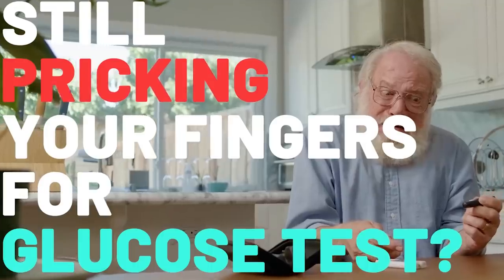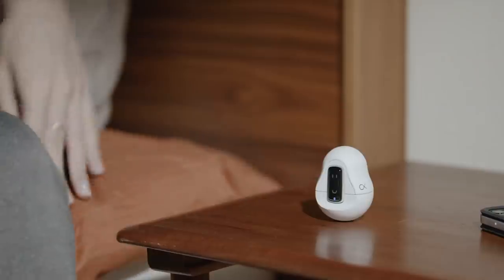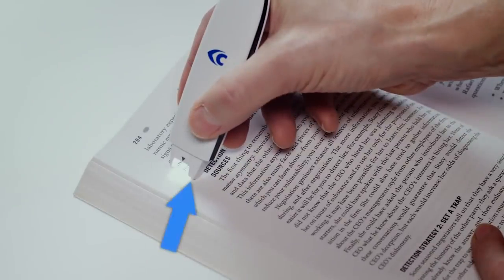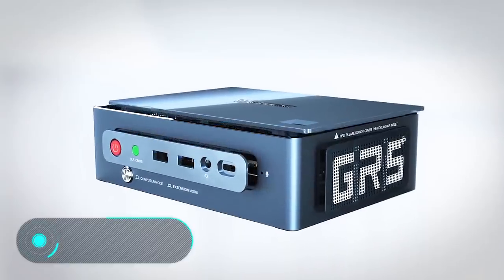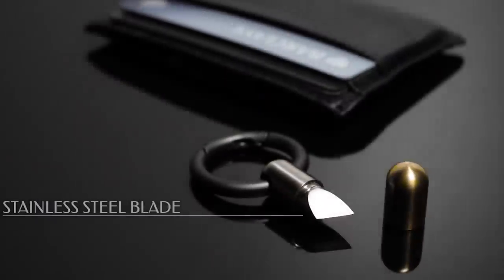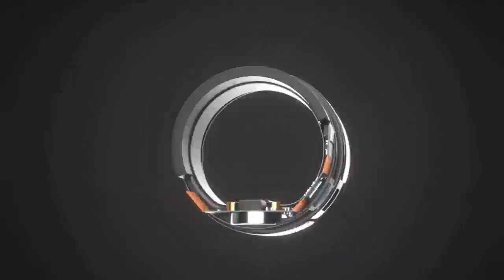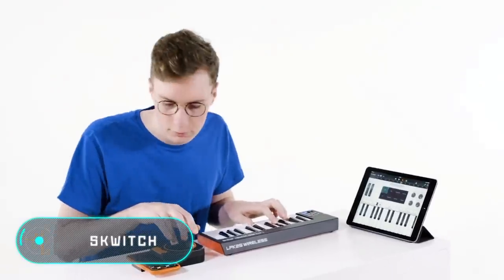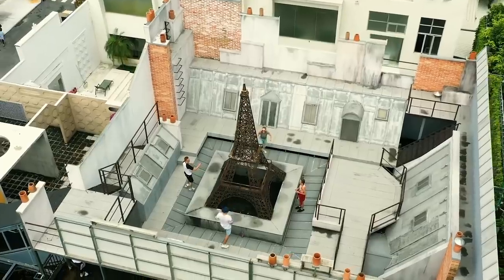AMAZING MINI GADGETS FOR MODERN PEOPLE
7. Circular

00:00 - Hela Bio Smartwatch
01:23 - SnowL
02:19 - C-PEN Connect
03:21 - Horizon Knives LYRA (Preview)
04:20 - Beelink GTR Pro
05:33 - MICROBLADE PILL (Preview)
06:23 - Circular
07:22 - Tech Tats
08:21 - Skwitch
09:12 - Flynova Pro Dance of the Pixies by Machinimasound licensed under Creative Commons Attribution 4.0 int’l